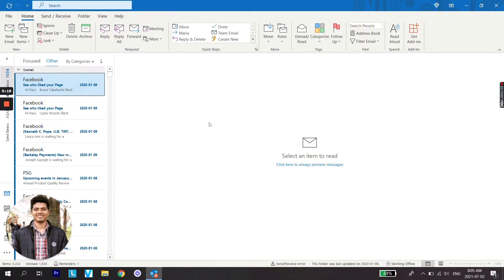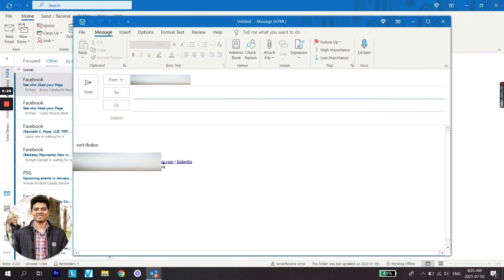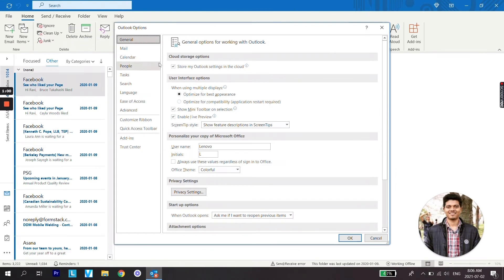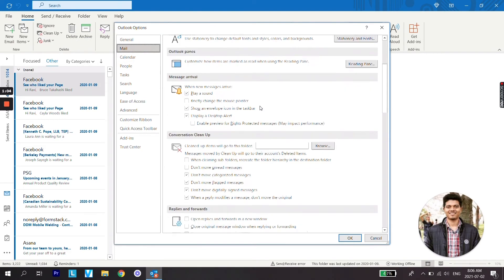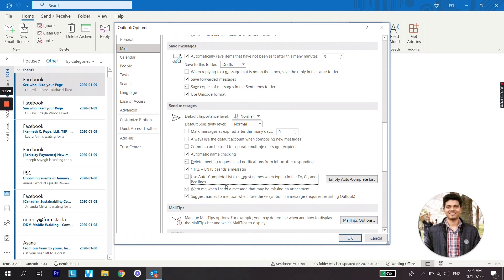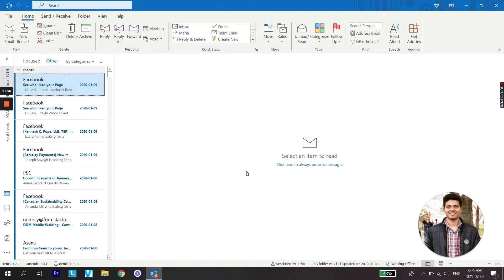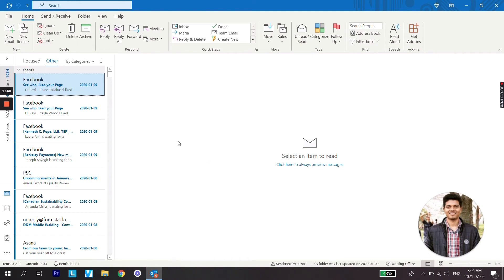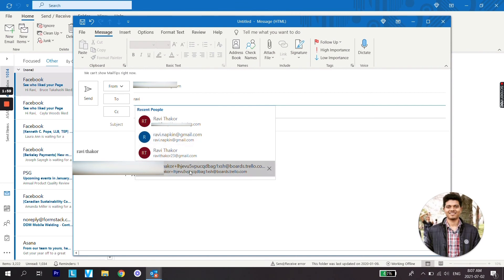Get Back Name Suggestions In Outlook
Here's a tutorial on how to Get Back Name Suggestions In Outlook or how to auto complete outlook contacts.